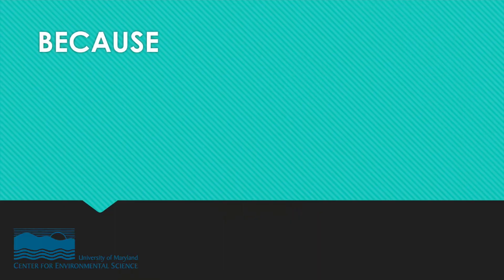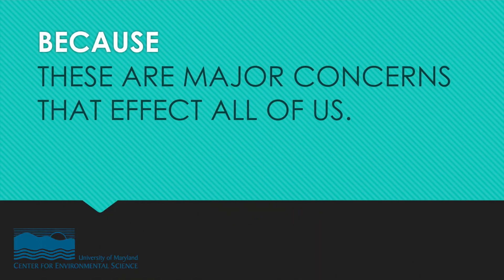What's a harmful algal bloom? UMCES' Pat Glibert explains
UMCES Professor Pat Glibert, who is working to understand harmful algal blooms to minimize their effects, explains why we need to know about this phenomena and what we can do to help.